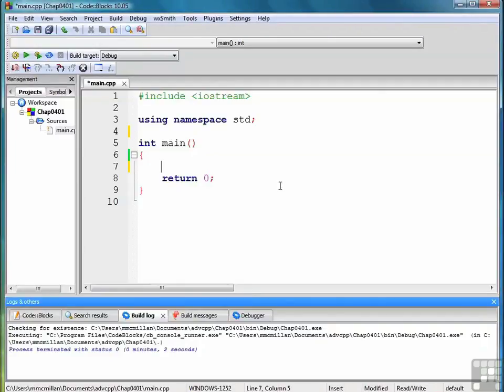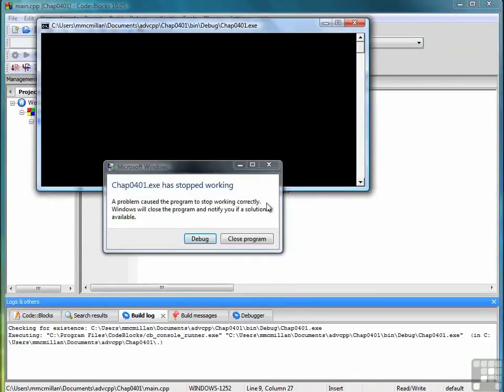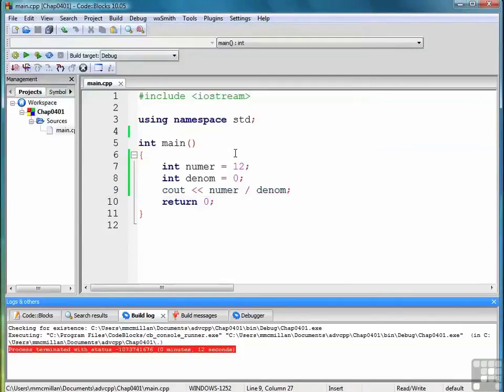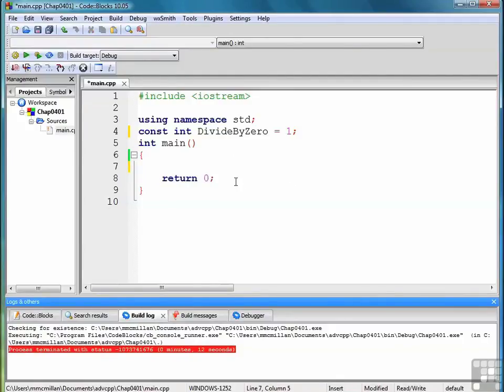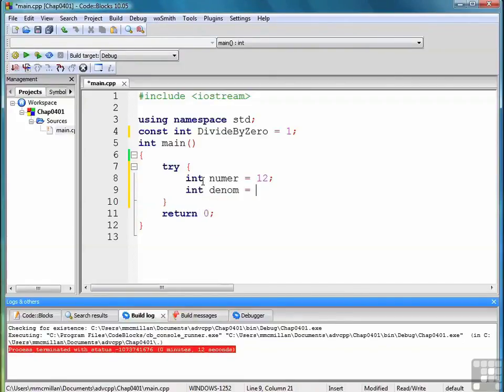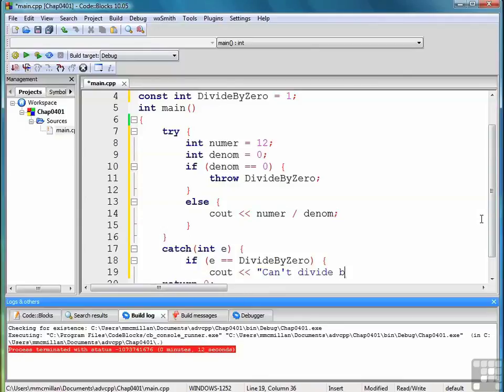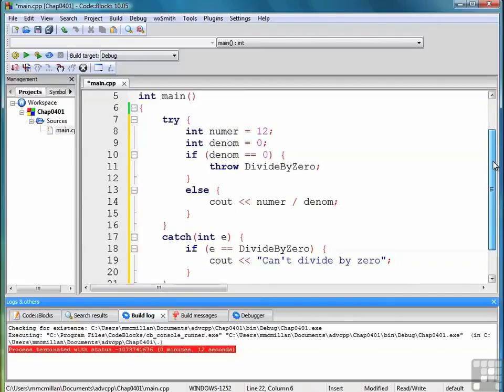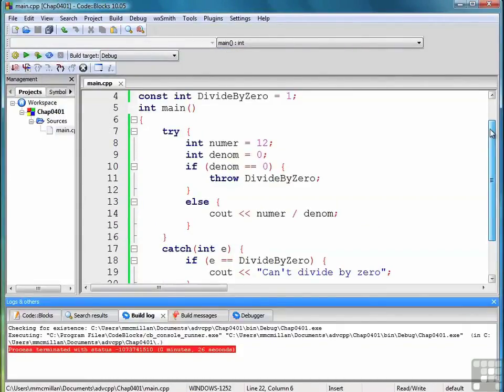0401 Exception Overview